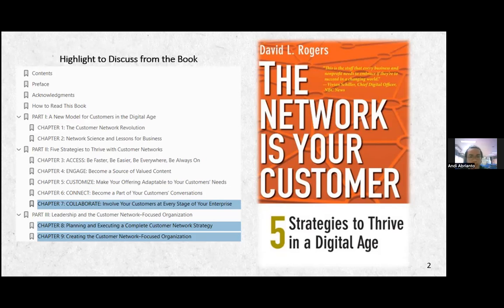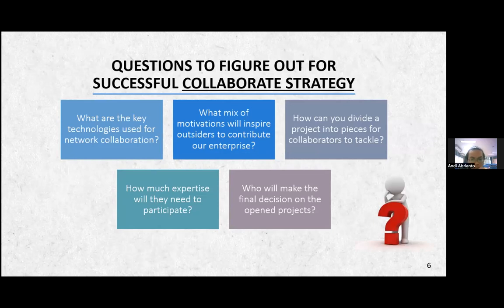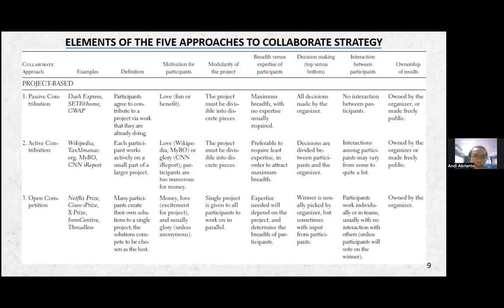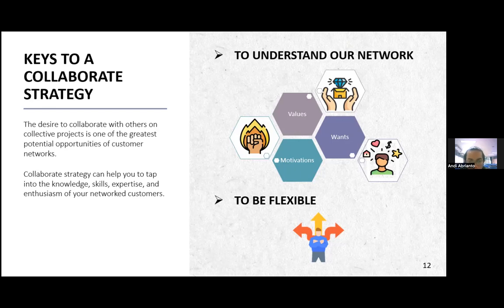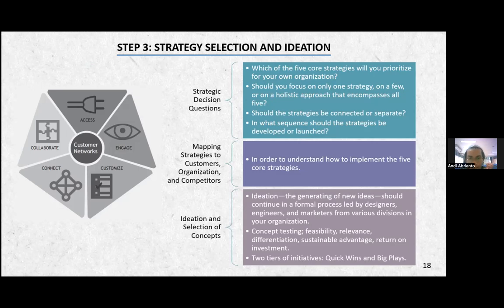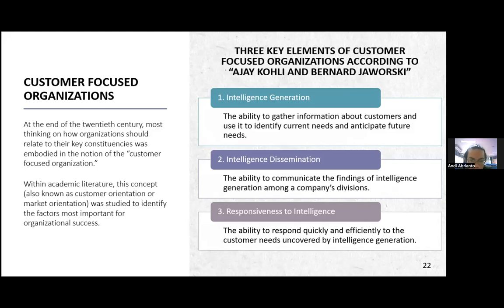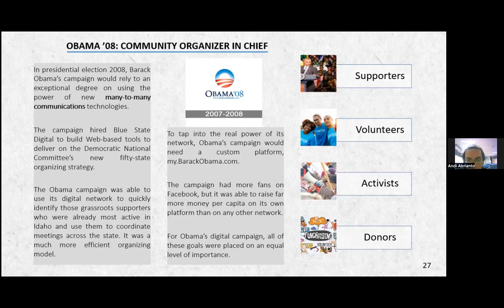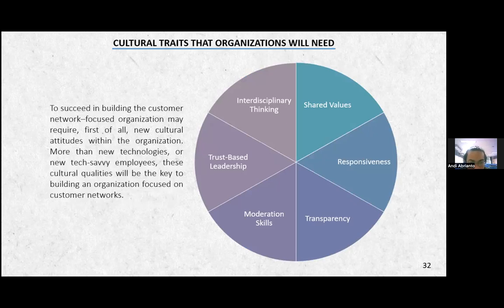Five Strategies for Customer Networks 4